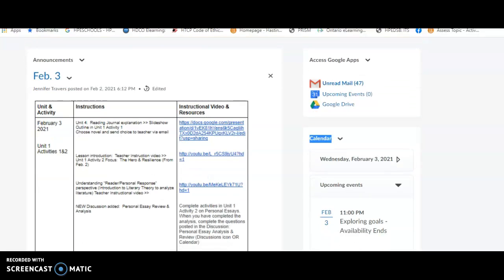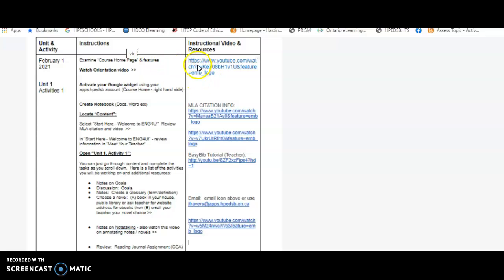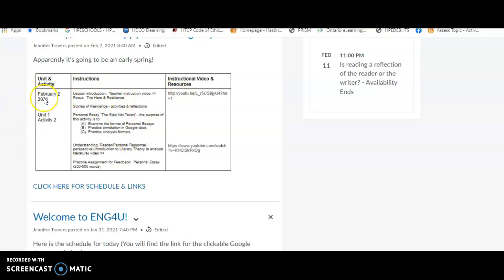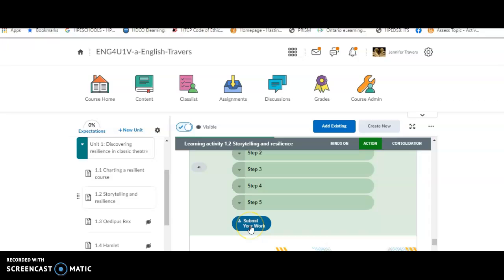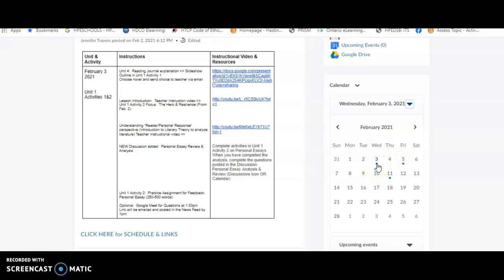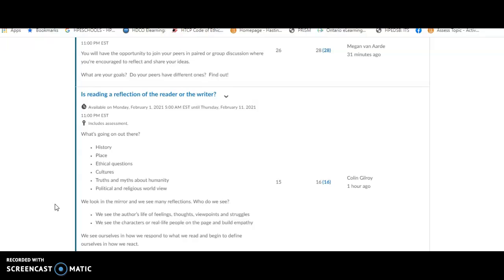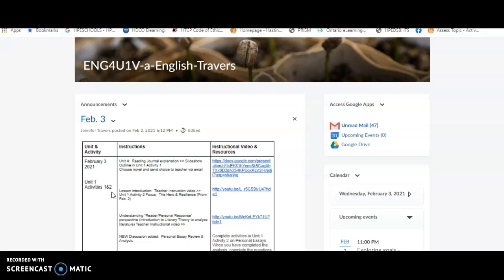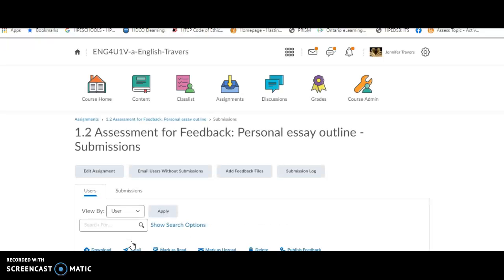How to locate, know due dates, and submit assignments